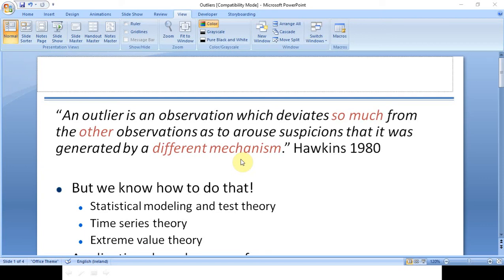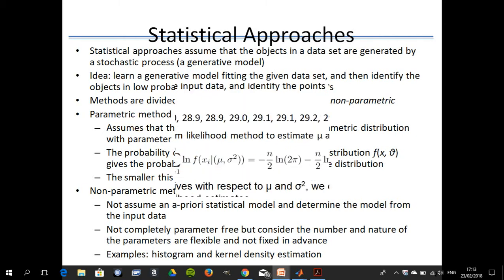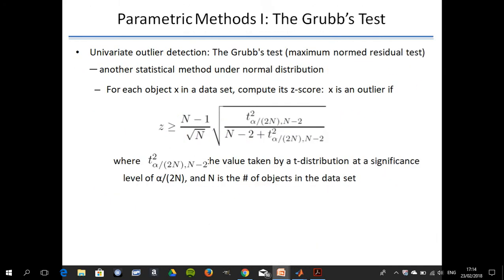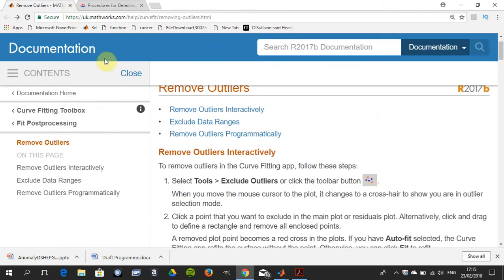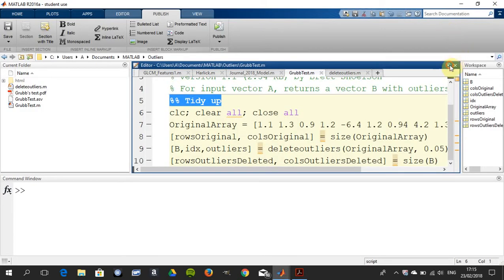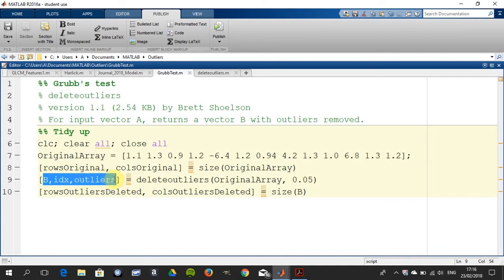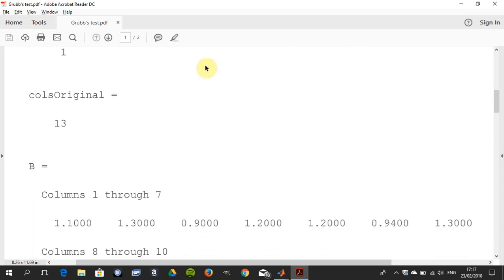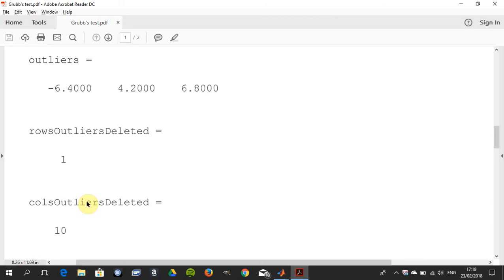Grubb's test for outliers in Matlab.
The IP belongs to Brett Shoelson
This is an iterative implementation of the Grubb's Test that tests one value at a time. In any given iteration, the tested value is either the highest value, or the lowest, and is the value that is furthest from the sample mean.